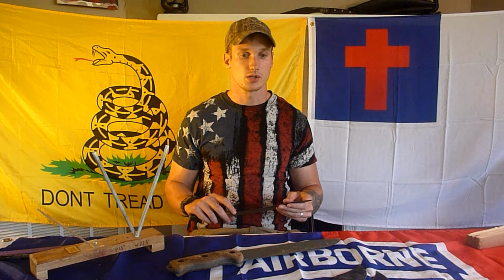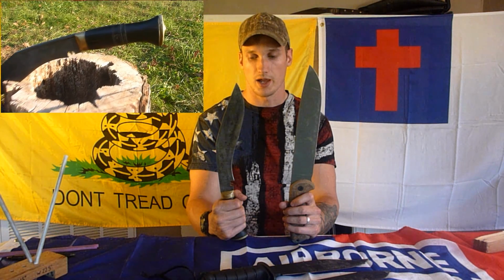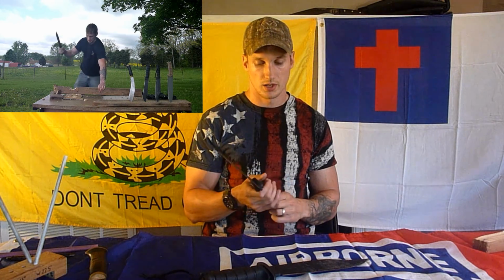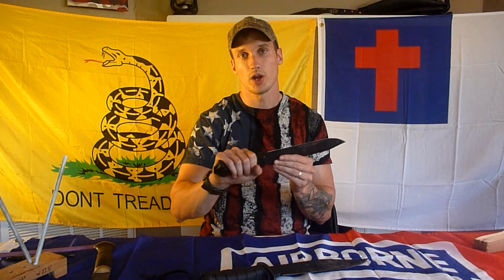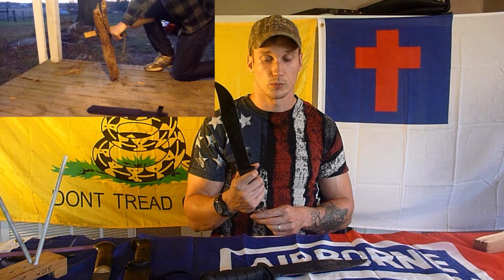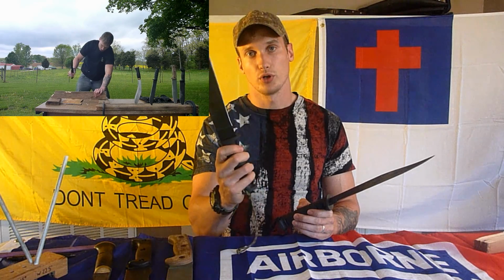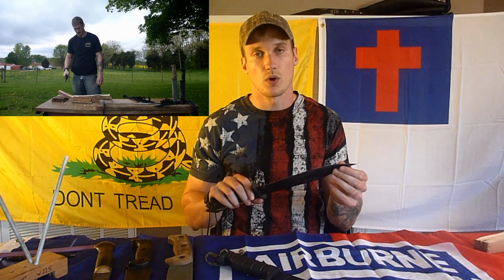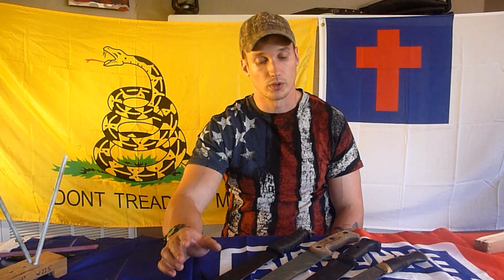Battle of the Budget Choppers Conclusion Bk9 vs Sp5 vs Sp10 vs RTAK II vs Kukri